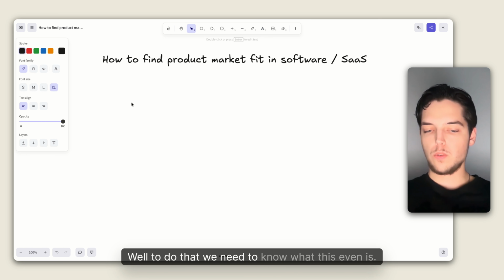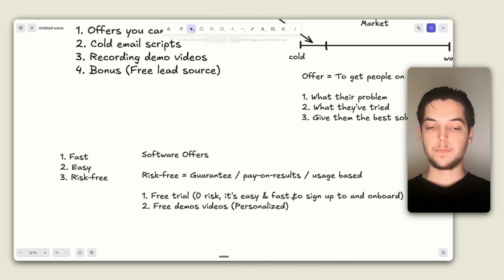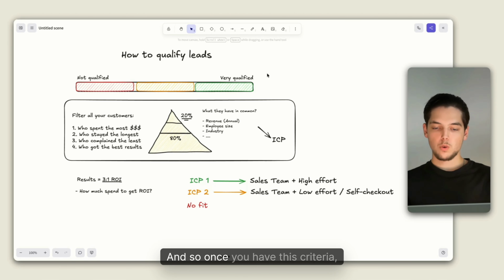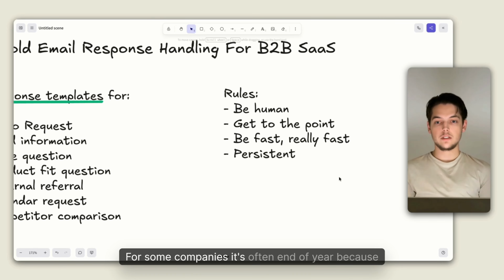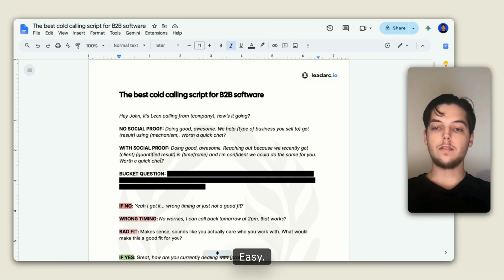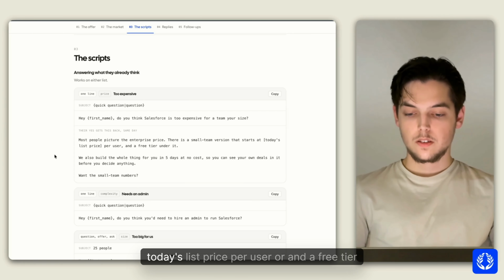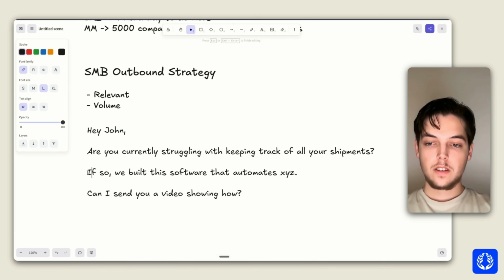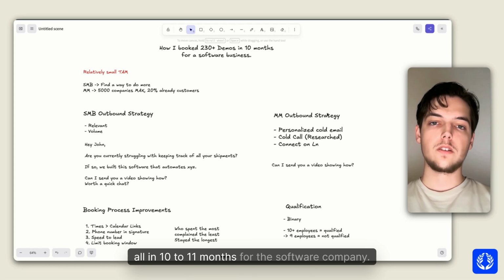Complete B2B Lead Generation Masterclass For SaaS (2.5 HOURS)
➡️ Done-For-You performance-based lead generation where you only pay per booked call

➡️ Free 30-minute training, where I help you build a cold traffic offer, send cold emails and actually book meetings

Chapters

00:00 - Part 1 - Product-market fit and the cold traffic offer
17:23 - Part 2 - SaaS offers and cold email scripts
29:44 - Part 3 - Qualifying leads and your ICP
44:25 - Part 4 - Lists, personalization and sending at volume
57:47 - Part 5 - Response handling
01:16:04 - Part 6 - Cold calling scripts
01:36:35 - Part 7 - The full build, Salesforce as the example
02:00:14 - Part 8 - Case study, 230+ demos for a logistics SaaS

👋 About me:
I'm Leon. I run LeadArc. We book qualified sales demos for B2B software companies using cold email, and our clients pay per booked call.

Campaigns we have run for software companies have booked over 230 meetings a year with companies like Airbus, Lockheed Martin, BMW and Deloitte.

I make videos on:
1. How to set up cold email so it lands in the inbox instead of spam.
2. How to use AI in outbound and sales
3. What is working right now across the accounts we run
4. How to set qualified demos

We help B2B SaaS companies with outbound lead generation on a performance basis. Meaning they only pay per showed call.

• Sent more than 10,000,000 cold emails
• Made more than 50,000 cold calls
• Booked meetings with firms like Airbus, Lockheed Martin, BMW, and Deloitte
• Helped a fleet-management SaaS company grow from $30M to $40M ARR
• Booked 210+ qualified demos for that company in only 10 months
• Generated 75+ qualified leads in 21 days for a hospitality consulting firm
• Produced 180+ meeting-ready leads per month for an advertising agency
• Built and managed outbound systems across SaaS, agencies, consulting, healthcare, dental, and professional services

For AirPay Dental specifically, our cold email system generated these results in just 60 days:
• 113,647 cold emails sent
• 56,854 dental practices contacted
• 645 total replies
• 126 interested prospects
• A 1.15% bounce rate at scale
• 31 interested prospects from only 2,712 contacts in the best campaign
• One interested prospect for every 87 contacts in that campaign